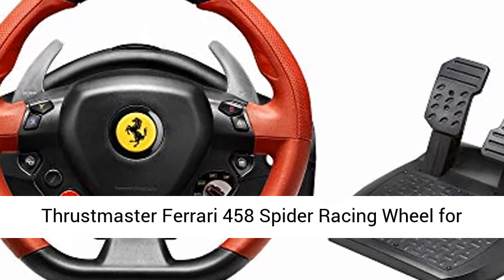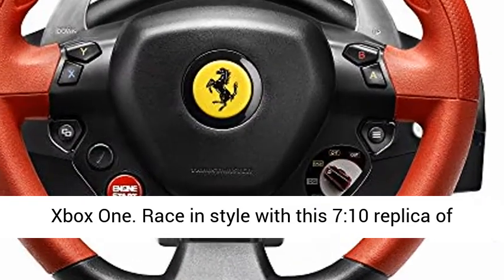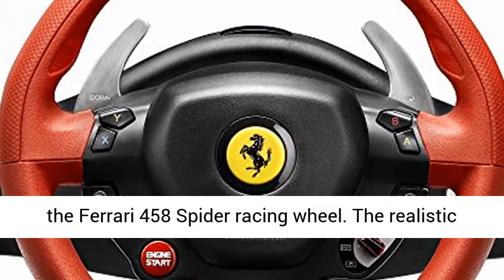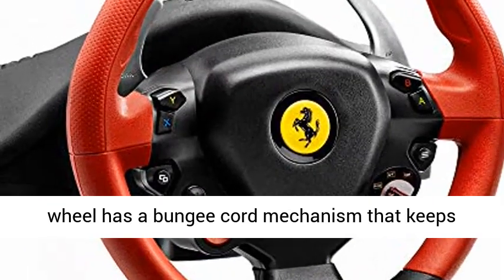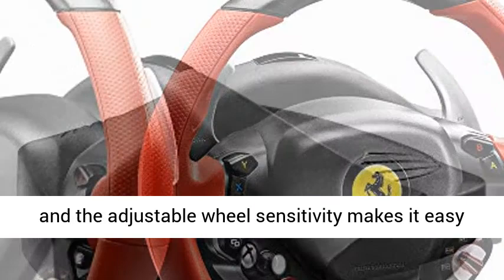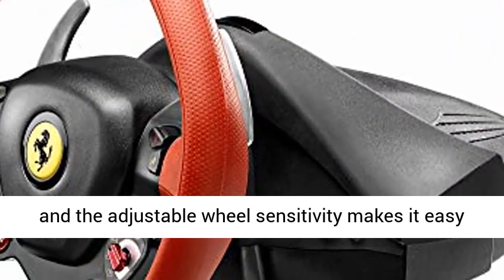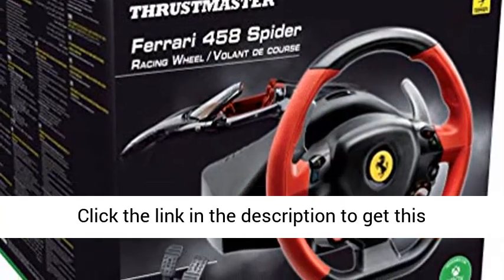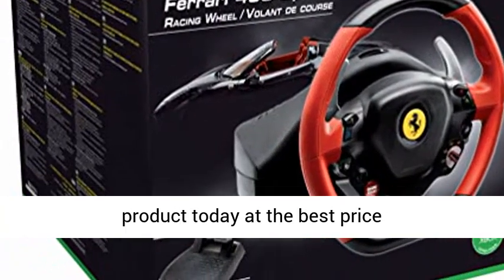Thrustmaster Ferrari 458 Spider Racing Wheel for Xbox One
If you want to buy Thrustmaster Ferrari 458, then Thrustmaster Ferrari 458 Spider Racing Wheel for Xbox One, may be make you love.